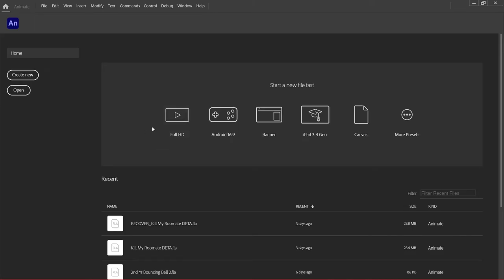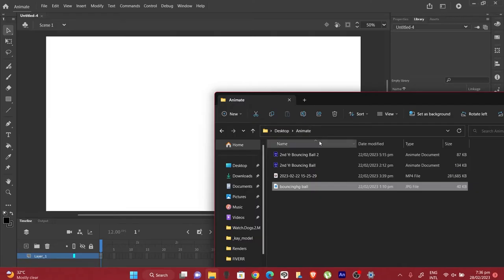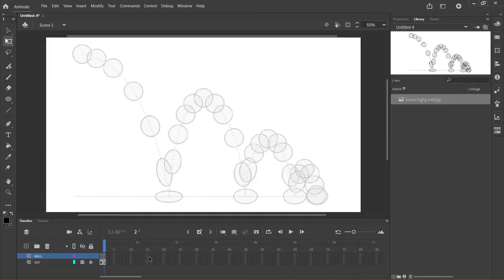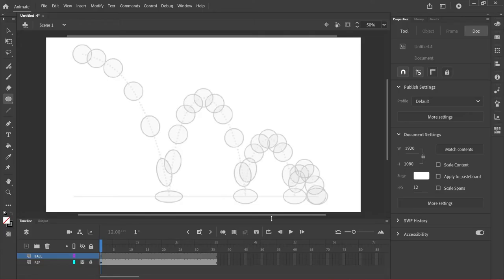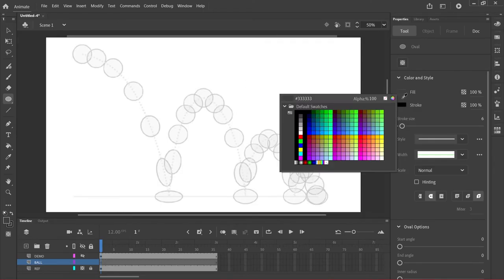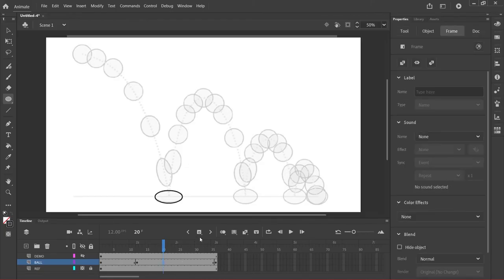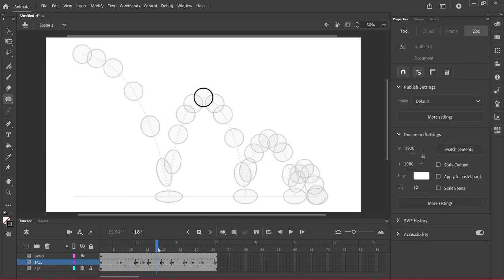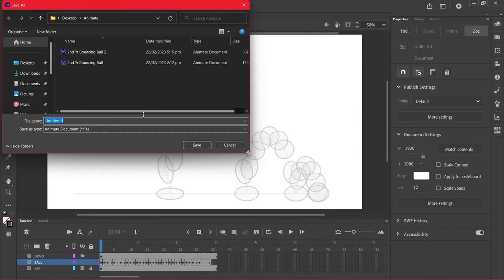How to use Adobe Animate for Beginners (Bouncing Ball Animation)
This video is great for you if you want to learn how to animate in Adobe Animate. Hopefully this video would be helpful to you. Do let me know if you have any questions or concerns.